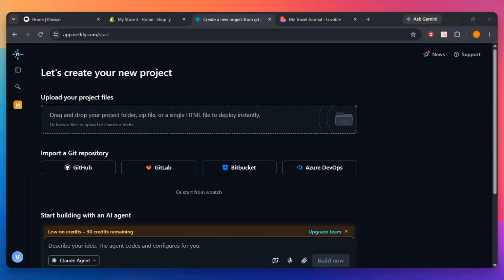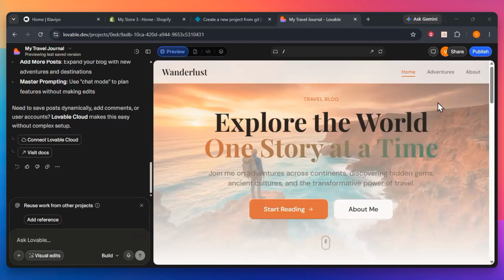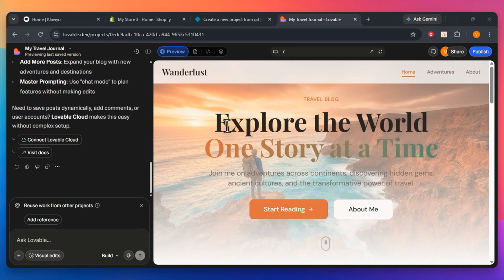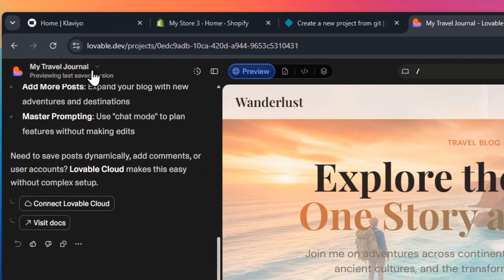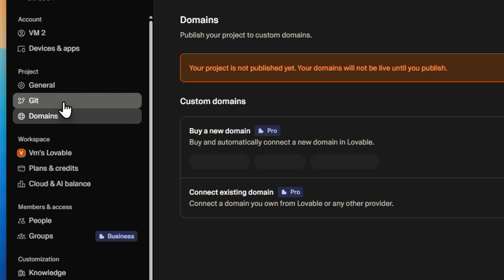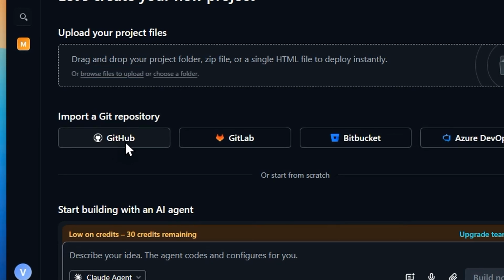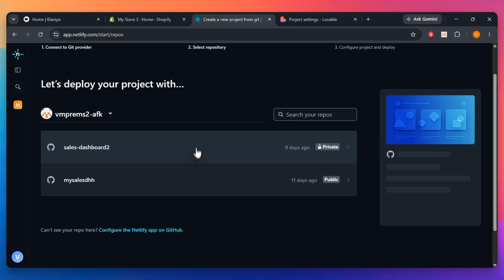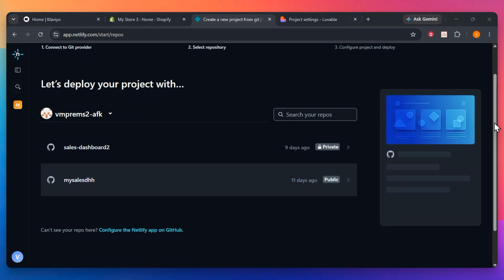How to Deploy a Lovable App in Netlify with a Custom Domain in 2026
Want to publish your Lovable app and connect it to your own custom domain? In this 2026 tutorial, you'll learn how to deploy a Lovable app in Netlify with a custom domain. Whether you're launching a business website, SaaS project, portfolio, or web application, this guide will walk you through the steps to get your app live with professional branding.

In this video, you'll learn how to:

✅ Export or prepare your Lovable app for deployment
✅ Create and configure a Netlify site
✅ Upload or connect your Lovable project to Netlify
✅ Add and verify a custom domain in Netlify
✅ Configure DNS settings for your domain provider
✅ Publish and test your live website successfully

To deploy a Lovable app in Netlify with a custom domain, first prepare your project for deployment and upload it to Netlify. Then, add your custom domain through the domain management settings, update the required DNS records with your domain registrar, and verify the connection to make your app accessible through your branded web address.